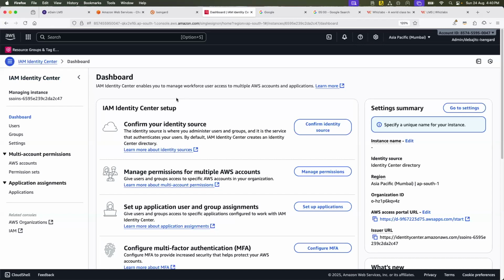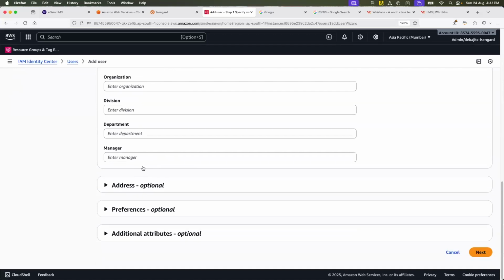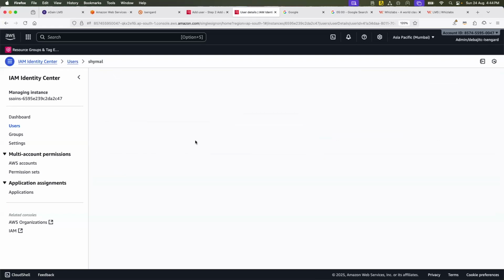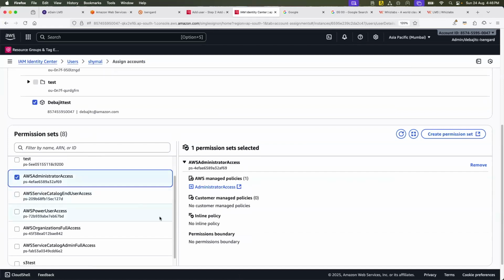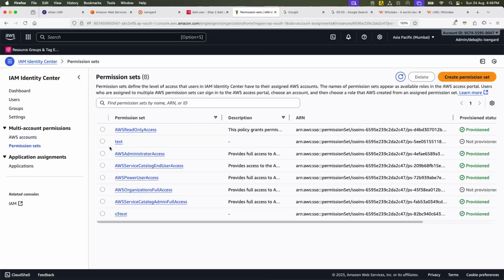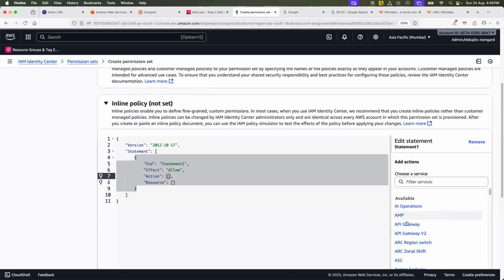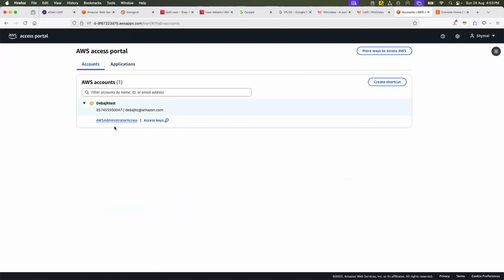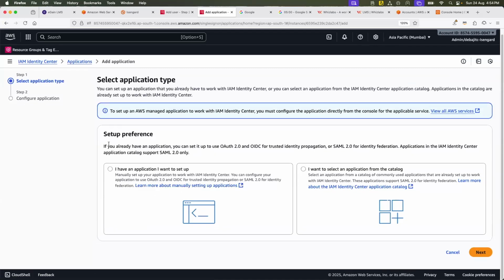AWS IAM Identity Center + SSO 🔐 | Hands-On Guide!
AWS IAM Identity Center builds on top of IAM to simplify access management across multiple AWS accounts, applications, and SAML-enabled cloud services. It lets you create or connect your workforce users and manage their access centrally, whether to AWS accounts, cloud apps, or both. You can either create users within IAM Identity Center or integrate with an existing directory. It offers a unified admin experience for defining fine-grained access, while users get a single portal to access their assigned resources.